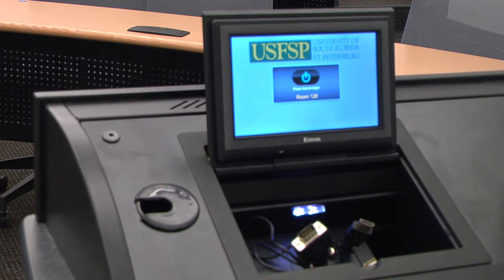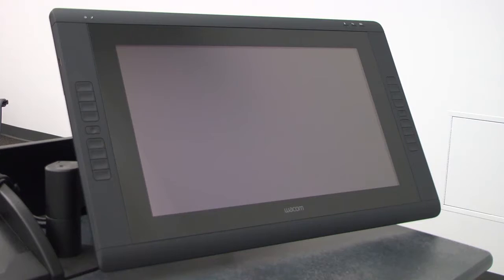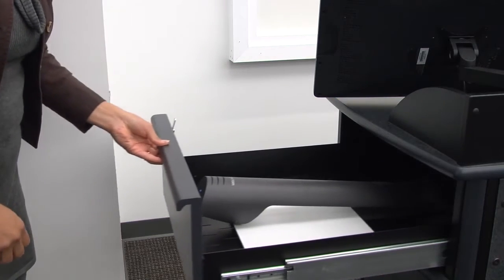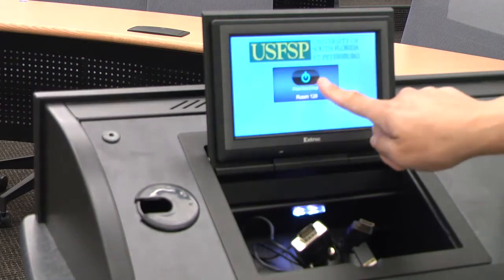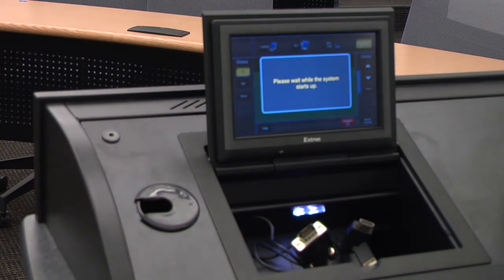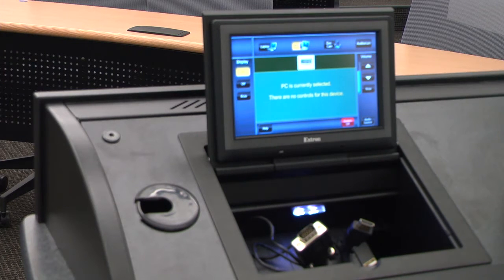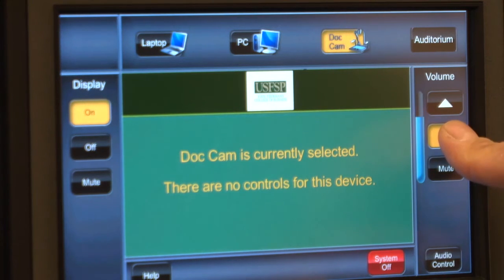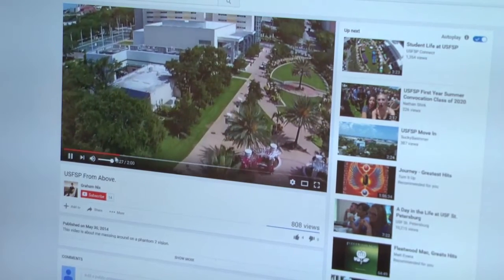Monday Minute: Extron Touch Panel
In this Monday Minute video, you will learn how to operate a Touch Panel that is located in Lynn Pippenger Hall classroom 123.